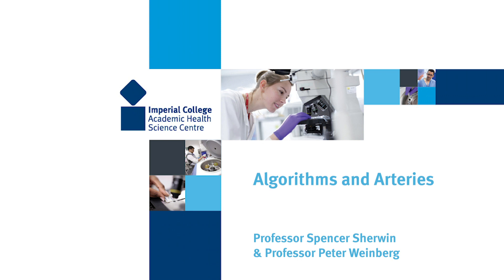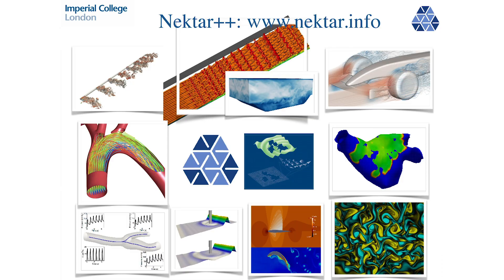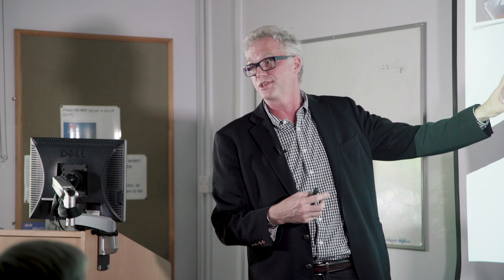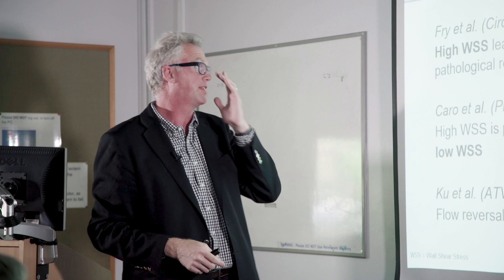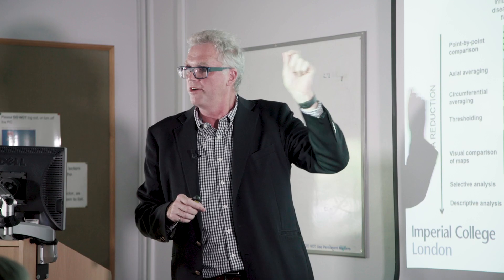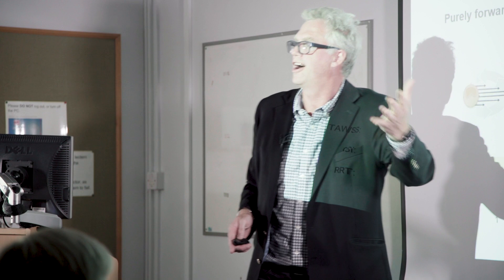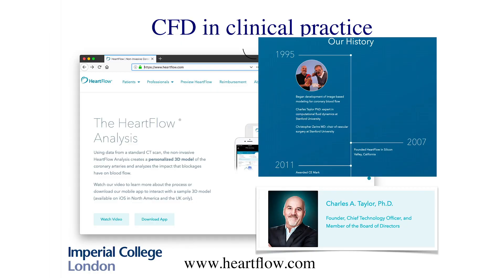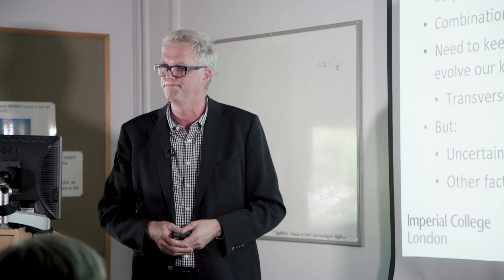Arteries and algorithms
Spencer Sherwin is Head of Aerodynamics and Professor of Computational Fluid Mechanics in the Department of Aeronautics at Imperial College London spoke about his research into understanding blood flow in the arterial system and its association with arterial disease at the Imperial College Academic Health Science Centre (AHSC) seminar event.  The event took place at Royal Brompton Hospital.